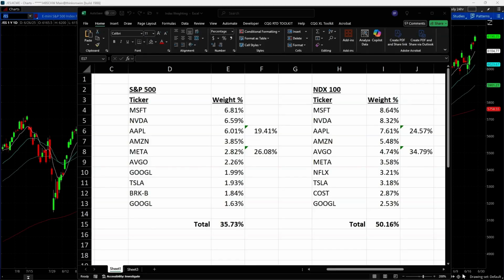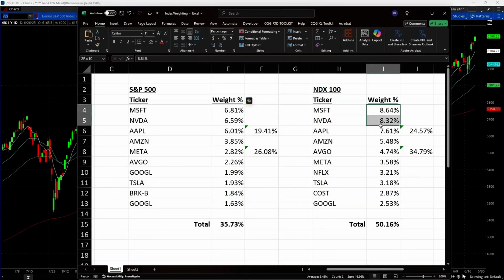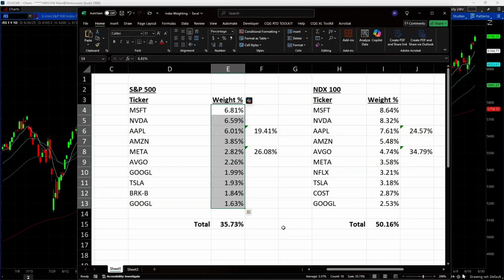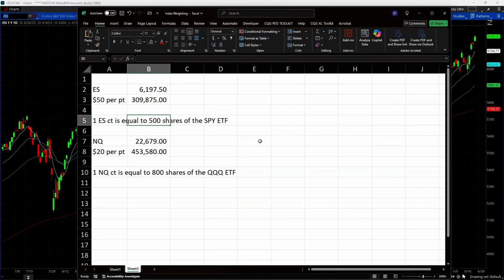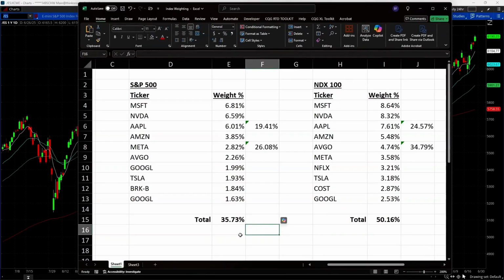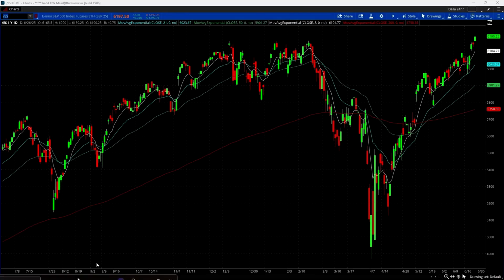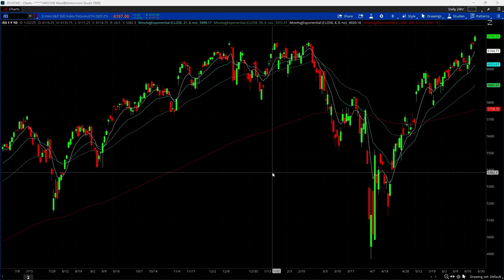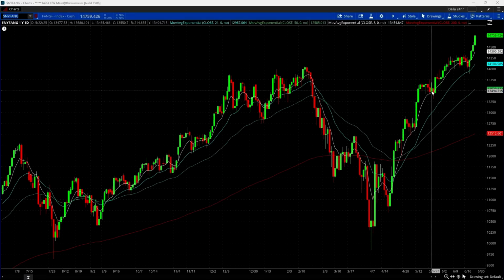How Professional Traders Actually Trade Stock Indices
If you trade stock index futures like the S&P 500 (ES) or Nasdaq 100 (NQ) without understanding what’s happening underneath the surface — you’re missing one of the most important realities professional traders focus on every day.

In this video, we break down how professional traders actually approach equity index futures, including how the underlying stocks drive price movement, why market structure matters, and how understanding the internals of the market can completely change the way you trade ES and NQ futures.

Whether you’re a beginner futures trader or an experienced market participant, this video will help you better understand how the index markets truly function.

Most retail traders focus only on price action while ignoring what is actually driving the indices underneath the surface. Professional traders understand that ES and NQ futures are derivatives of the underlying stocks — and understanding those relationships creates a major edge.

✅ What ES and NQ futures actually represent
✅ Why the underlying stocks matter more than most traders realize
✅ How market-cap weighting impacts index movement
✅ Why stocks like Apple, Microsoft, Nvidia, Amazon, and Meta can dominate the indices
✅ The dangers of trading overnight futures without understanding liquidity and participation
✅ How professionals identify divergence between the indices and underlying stocks
✅ Why market internals and structure matter for execution
✅ How traders use the NYFANG Index to monitor leadership and momentum

Professional trading is not about predictions, hype, or guessing.

It is about:
• structure
• context
• participation
• execution

That is the difference between reacting to price and understanding what is actually driving the market.

⚠️ Futures, equities, options, and all financial instruments involve substantial risk and may result in loss of capital.

Fish Pond Trading Group
For Traders, By Traders.